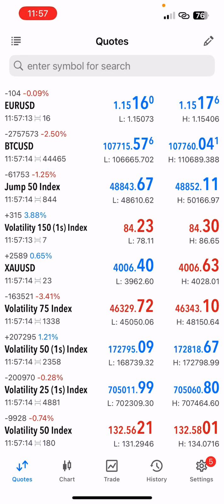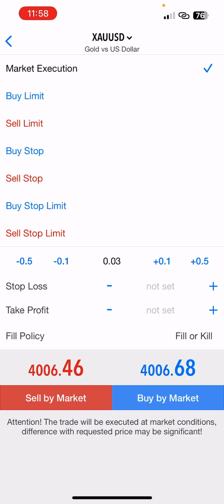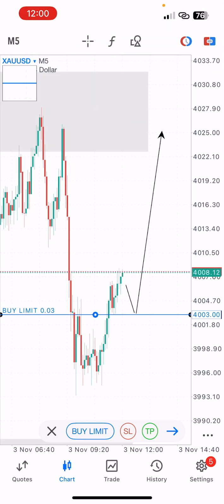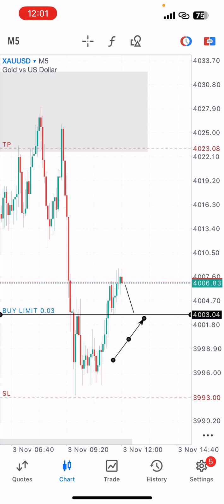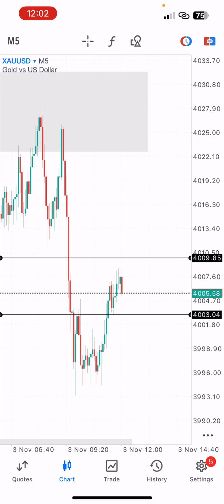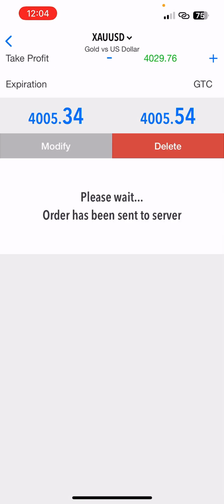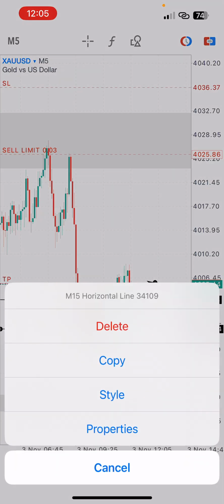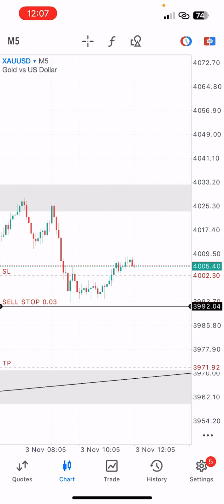Pending Orders in Forex Trading (MT5)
In this video, I break down Pending Orders in Forex Trading using MetaTrader 5 (MT5) step by step.
You will learn what each order type means, when to use them, and how to set your pending entries correctly — so you can stop chasing the market and start letting the market come to you.

Whether you're a beginner or already trading live, understanding pending orders is a game changer for discipline and consistency.

What you will learn:

What are pending orders in forex

Difference between Buy Limit, Sell Limit, Buy Stop & Sell Stop

When to use Limit vs Stop orders

How to set stop loss & take profit in pending orders on MT5

How pending orders help you trade without watching charts all day

Real chart examples using MT5

Pending orders protect you from emotional market entries — and they allow you to execute your trading plan professionally… automatically.